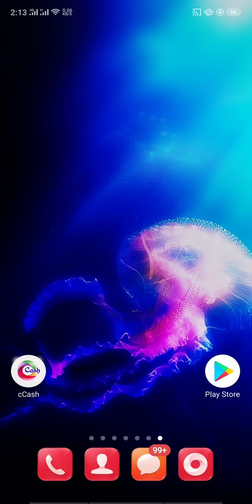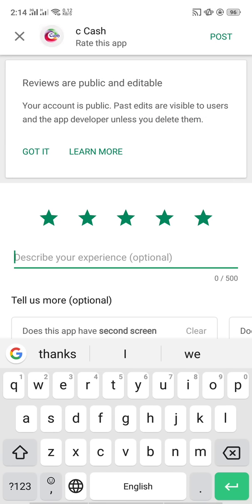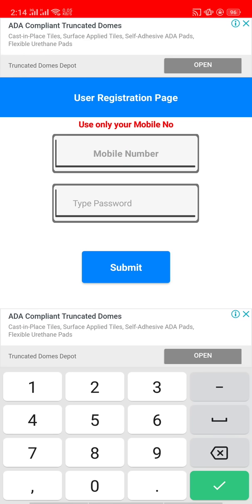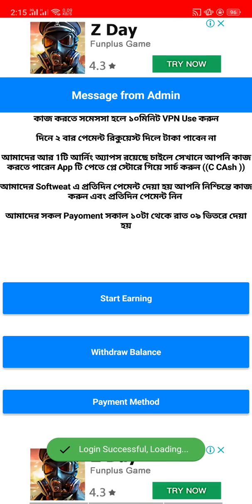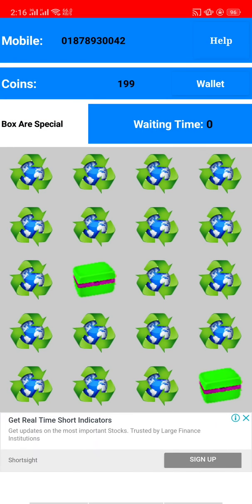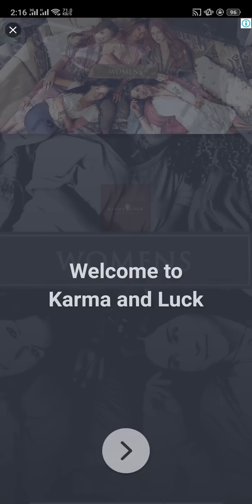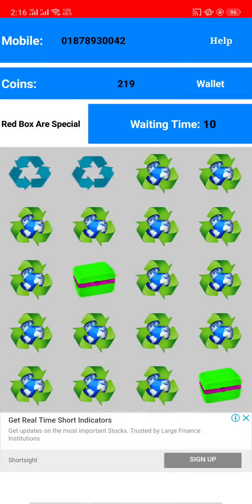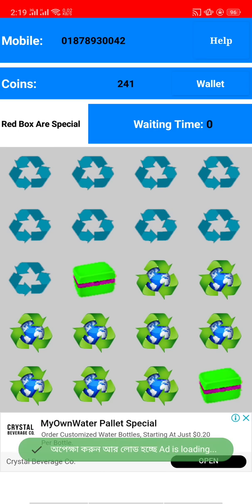প্রতিদিন টাকা আর করে টাকা তুলুন সরাসরি বিকাশে | Make Money Using Mobile Payment Bkash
➤Congregation! My Dear Friends..